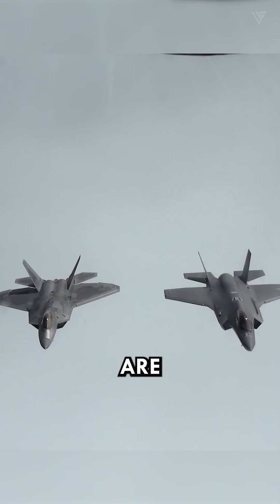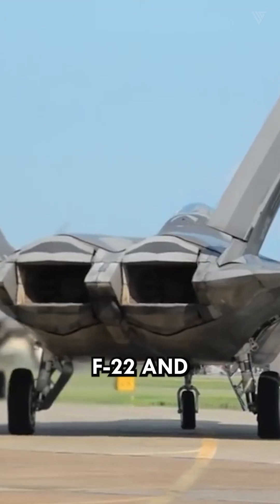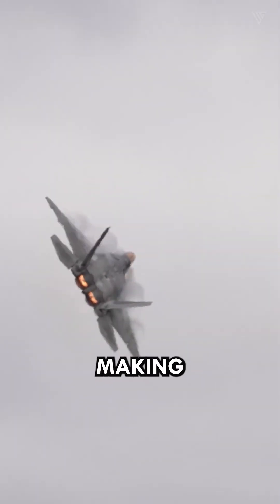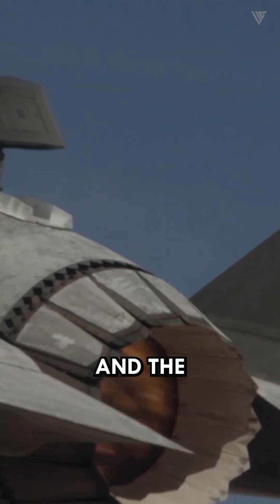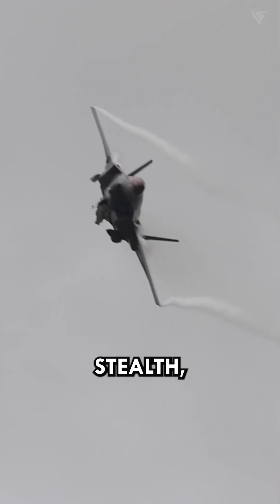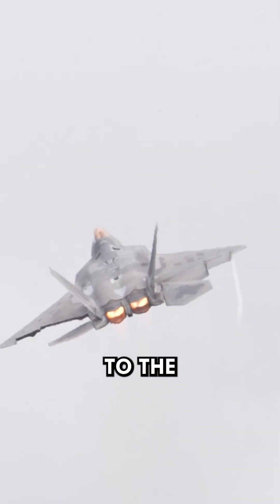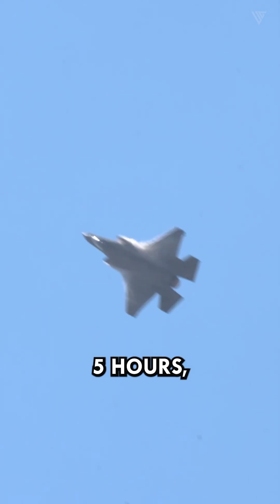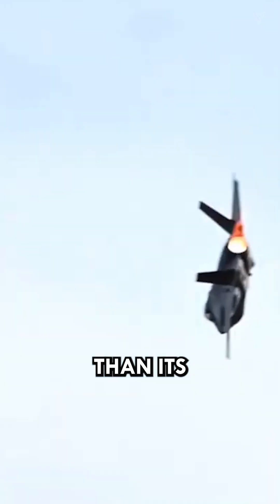A single F-35 engine is more powerful than two F-22 engines?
Both the F-22 and F-35 are fifth-generation fighter jets powered by Pratt & Whitney turbofans: the F119-PW-100 for the F-22 and the F135 for the F-35.